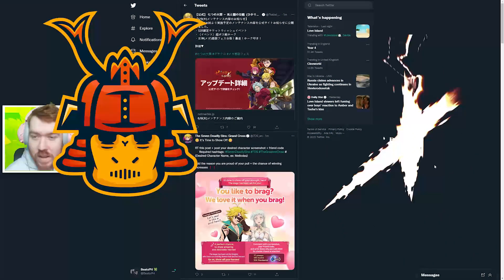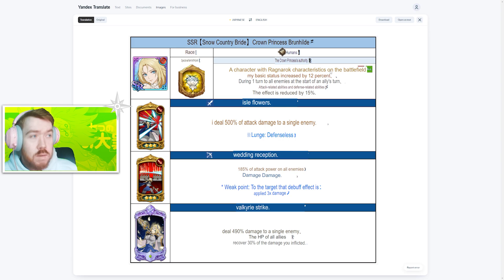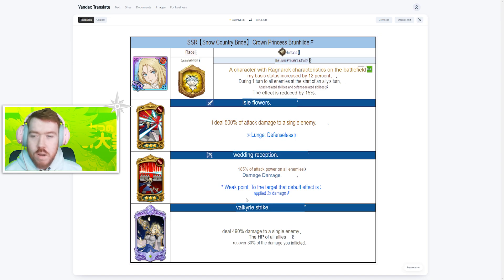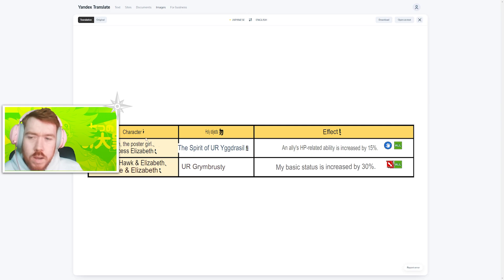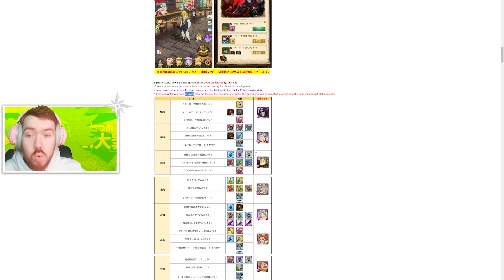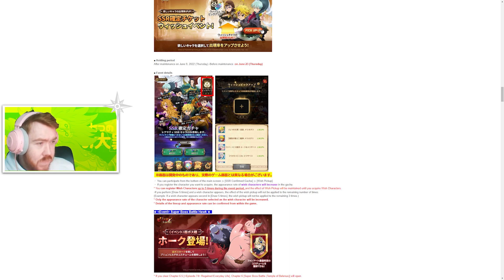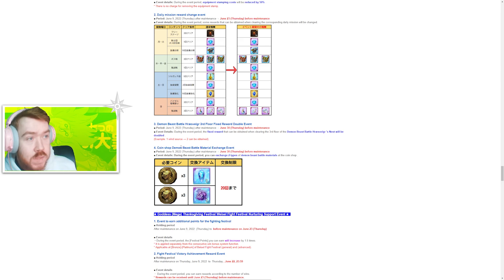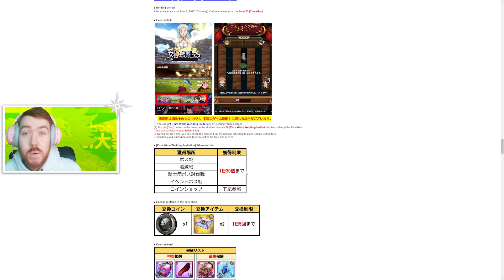NEW PVP BRUNHILD! FINAL BOSS HAWK & TONS OF FREE REWARDS! | Seven Deadly Sins: Grand Cross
New brunhild is here and she was expected. No swimsuit but she does look good and im looking forward to seeing her animations. Final Boss Hawk looks interesting since he it looks like hes got 4 different forms.

Title: NEW PVP BRUNHILD! FINAL BOSS HAWK & TONS OF FREE REWARDS! | Seven Deadly Sins: Grand Cross